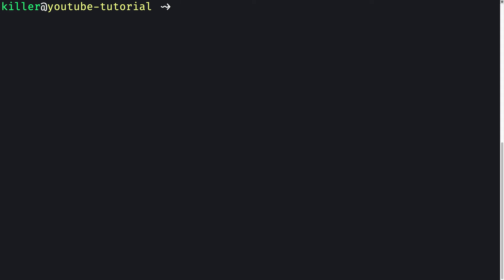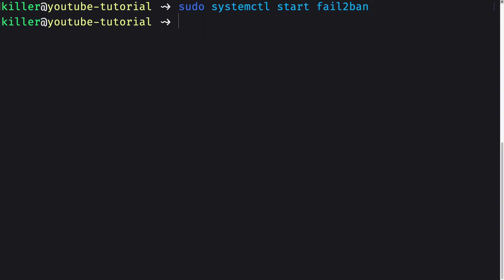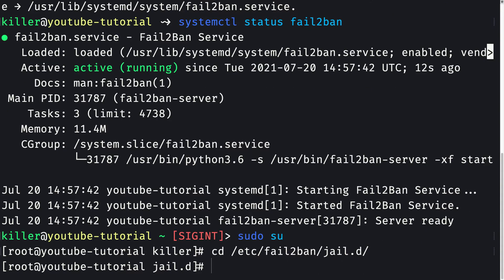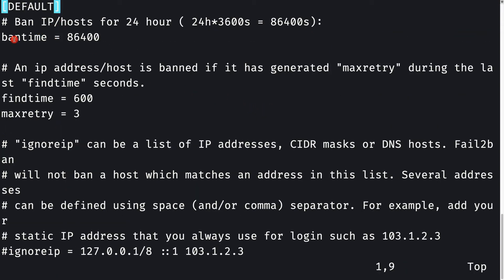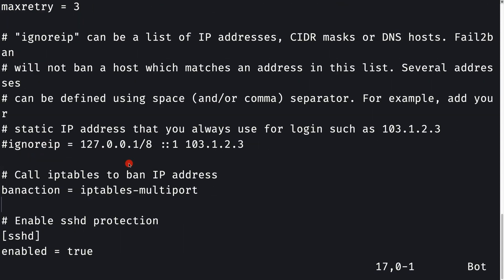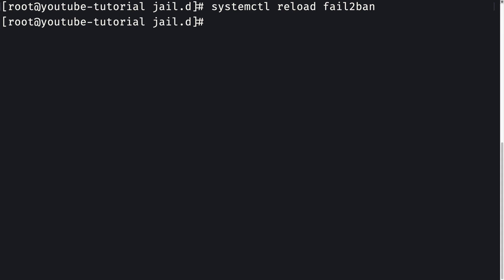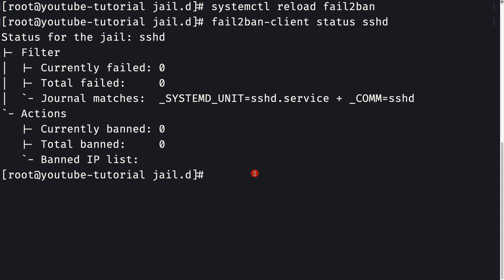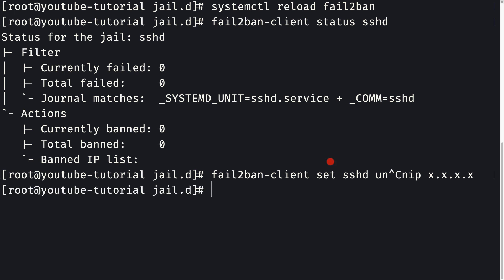13. Production Ready Server Setup - Fail2Ban setup for SSHD